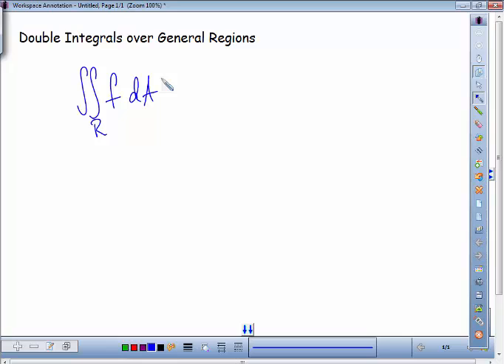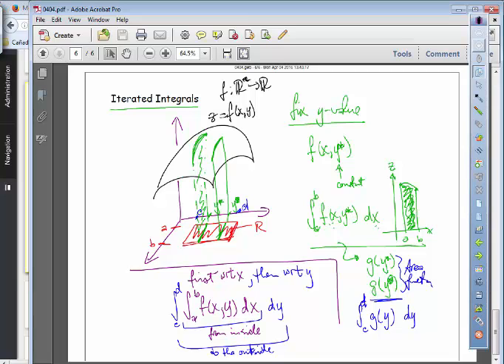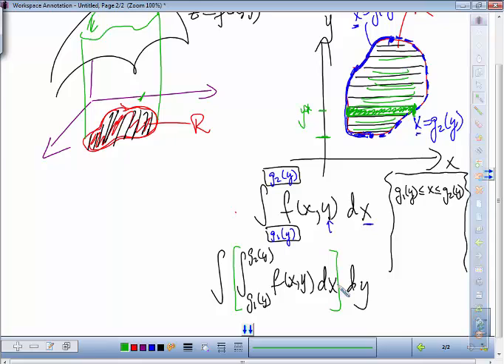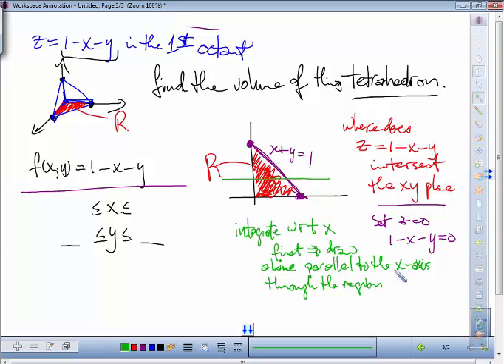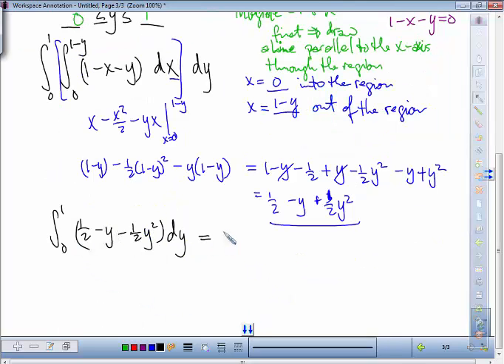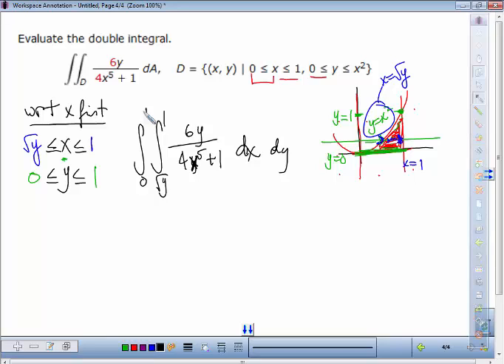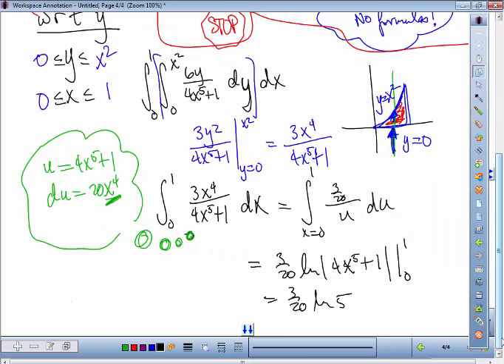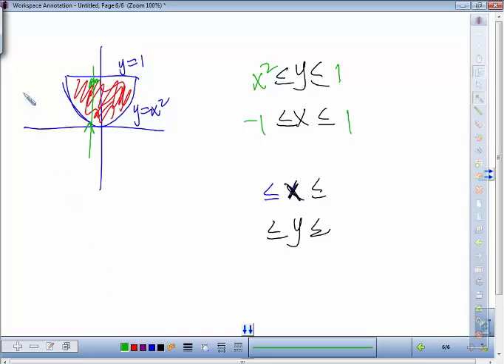Math253 Lecture 4/6/2016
Cañada College
Prof. Ray Lapuz
Integrals over General Regions